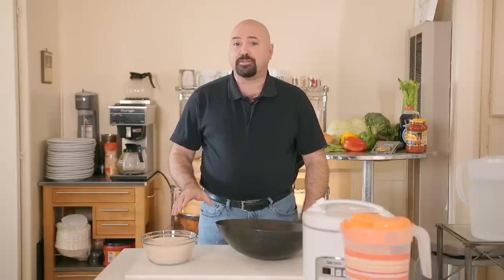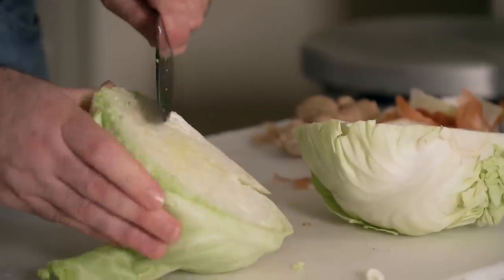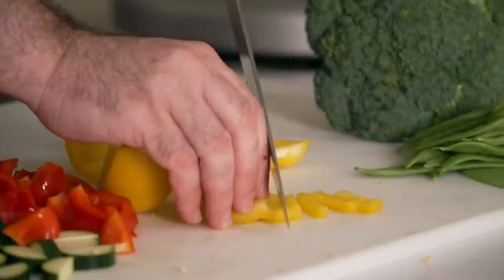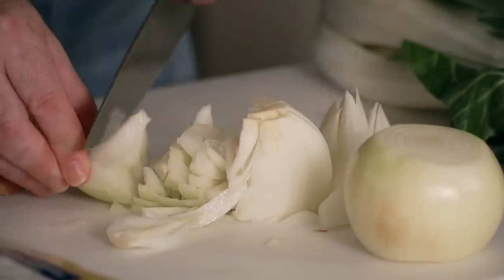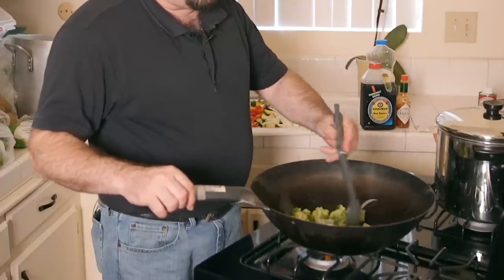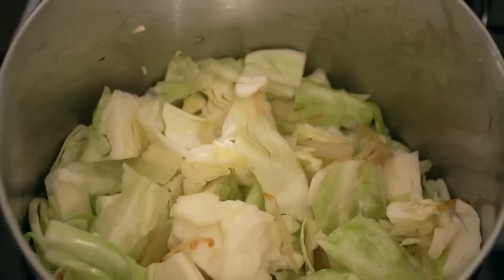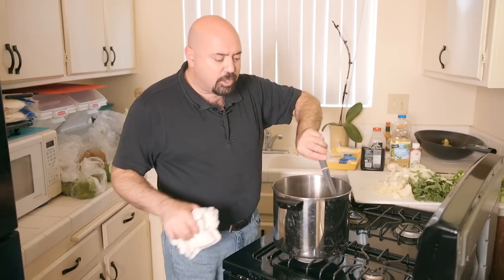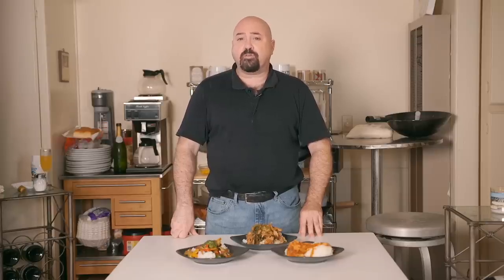Cooking Shows "We Cook TV"/Fresh Food Therapy